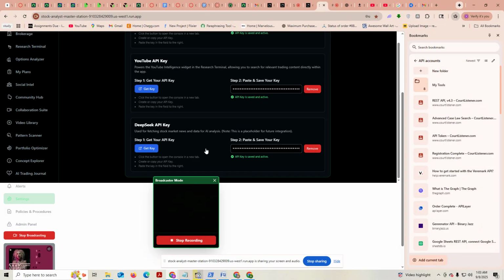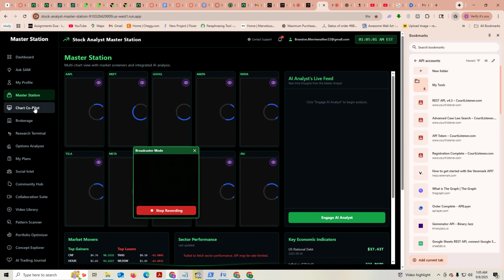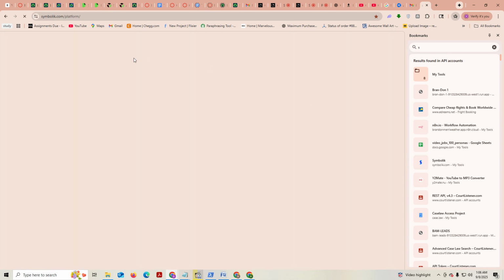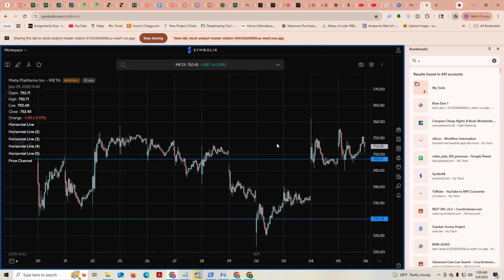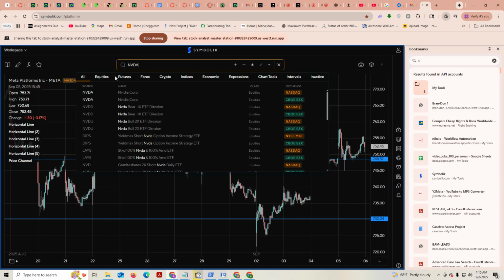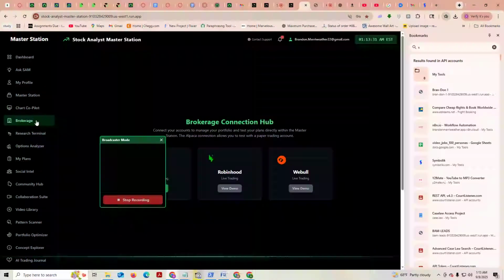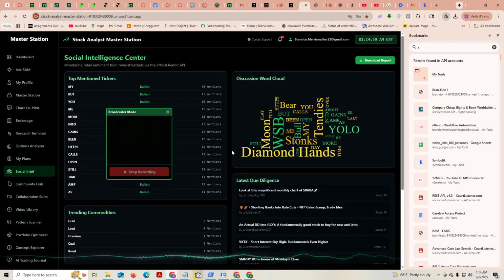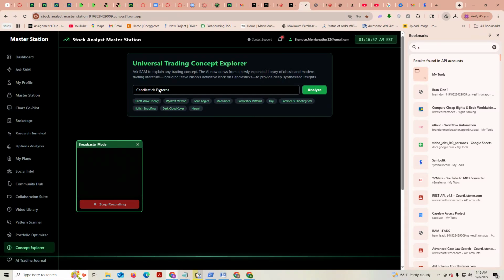The A.I Stock Analyst Master Station (SAM) Demonstration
Ask SAM “What’s my plan today?” and get step-by-step entries, risks, and catalysts. Share your screen—Live Chart Co-Pilot listens, learns your style, and highlights opportunities in real time.